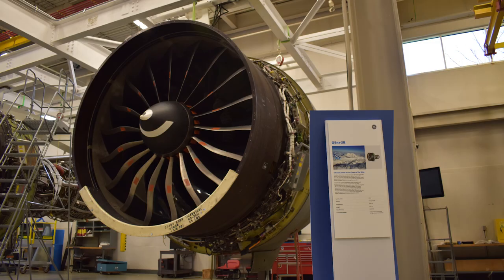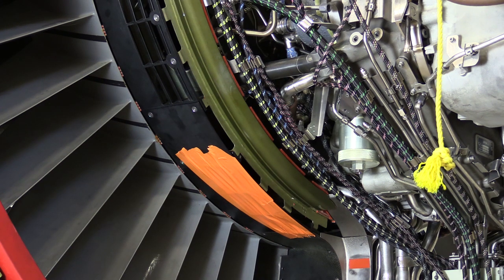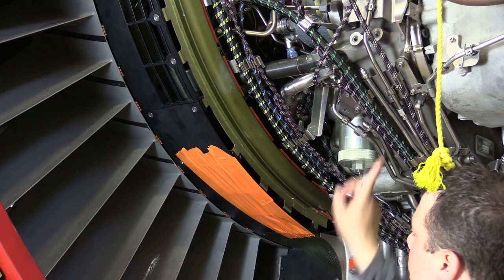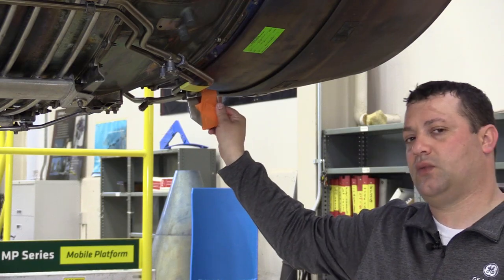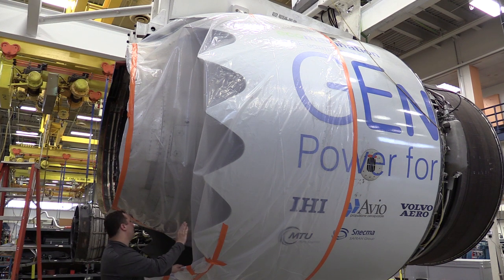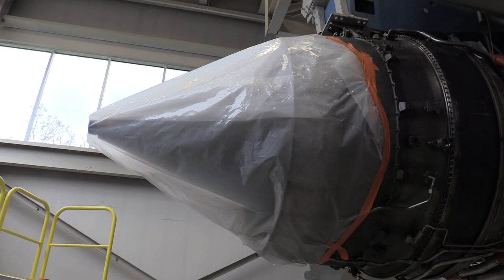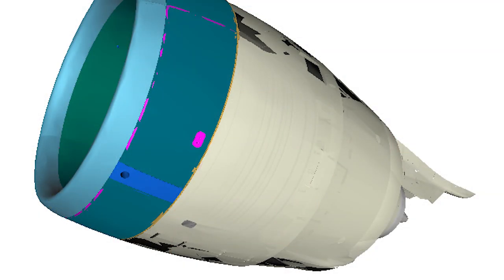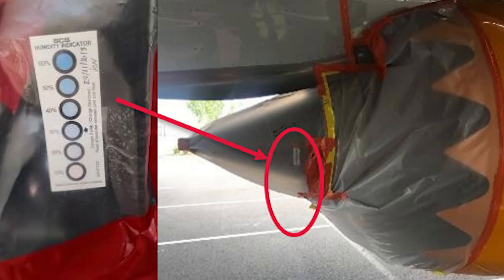GEnx-1B2B - 30 and 90 Day Engine Preservation - GE Aviation Maintenance Minute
This video demonstrates proper maintenance procedure for the 30 and 90 day preservation of a GEnx-1B2B engine. This video is for reference only. Always use the approved aircraft or engine manuals, as well as proper safety equipment, when performing engine maintenance.